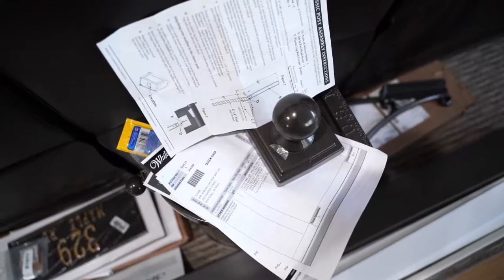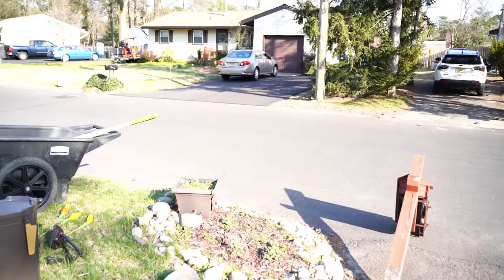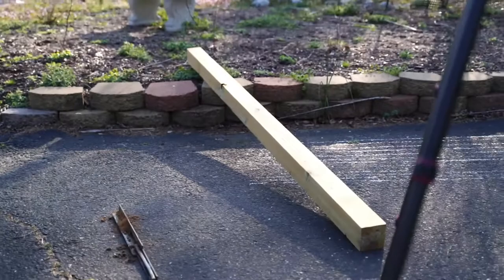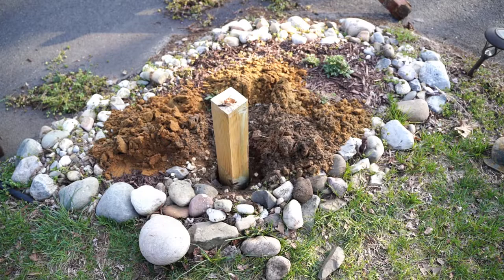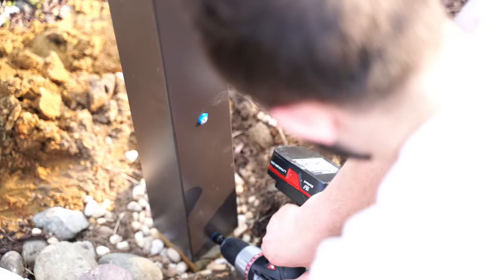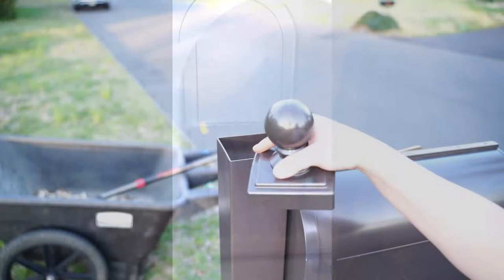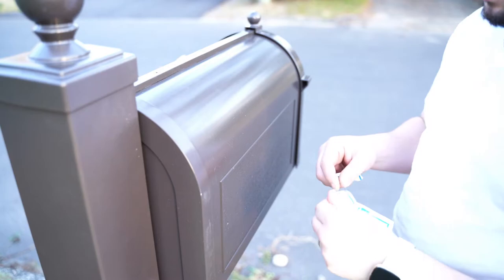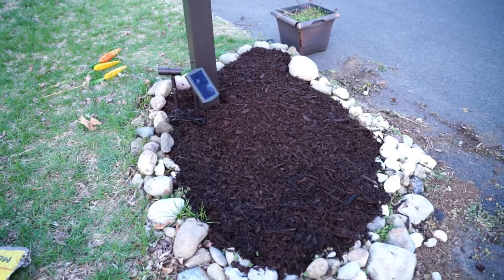3 Hour Whitehall Mailbox Install in 30min!!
Installing a Whitehall Mailbox in half an hour. Easy removal of old wooden mailbox. After removing the old mailbox, the new Whitehall (#16537) Products French Bronze Deluxe Mailbox is installed. Then cleaned up the ground presentation with some rocks and fresh mulch.